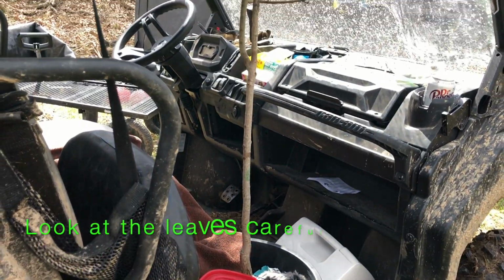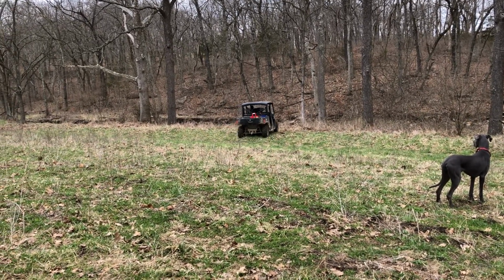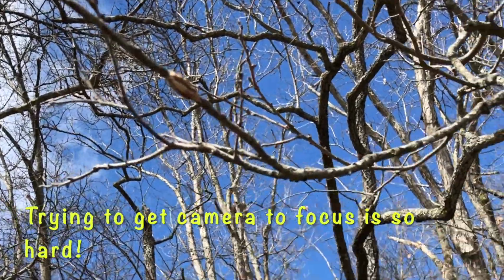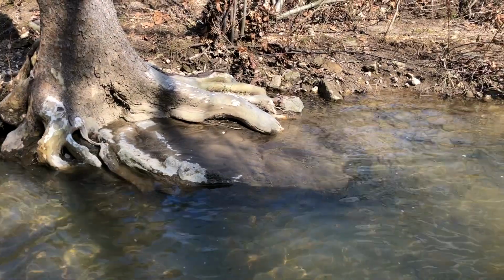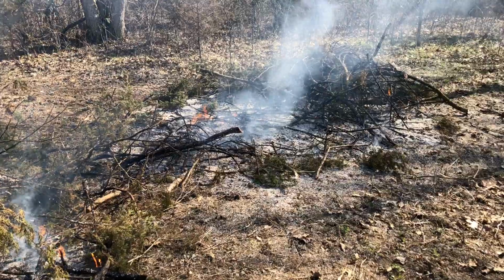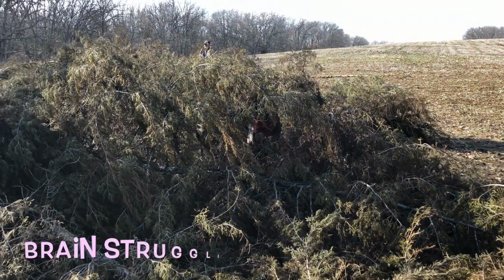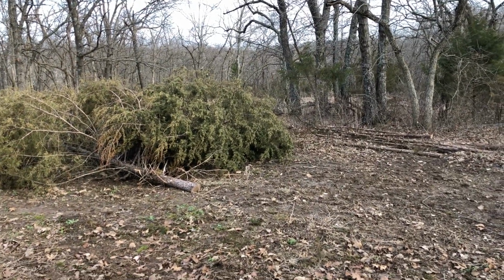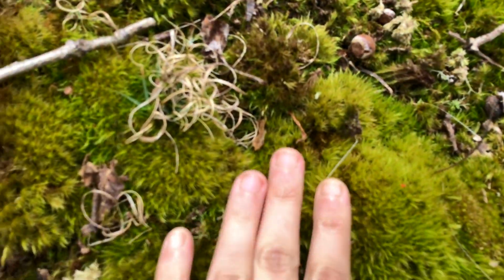BIG Cedar Tree Fire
Kurt (dad) plants a pawpaw tree we've had for the past year. Spring is starting at the ranch. We are frustrated at how the weather and circumstances are making starting a homestead and moving so hard. We have sudden daffodils at the back of our property. I film a bunch of animal tracks along the creek bank. Then I find a huge nest of some kind in the woods. Freaking out a little, I return to everybody else, and we burn half the cedar pile, hoping overhead branches don't catch on fire.